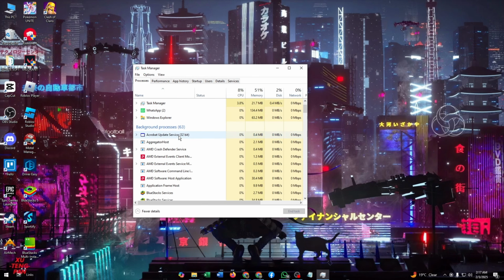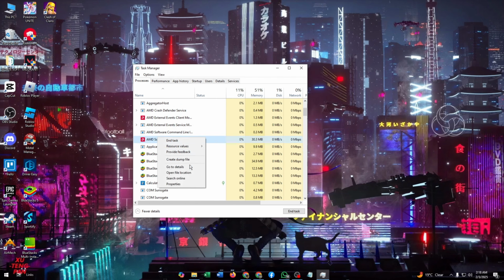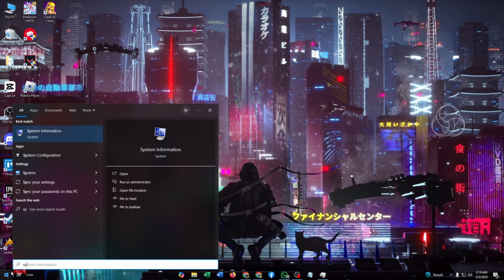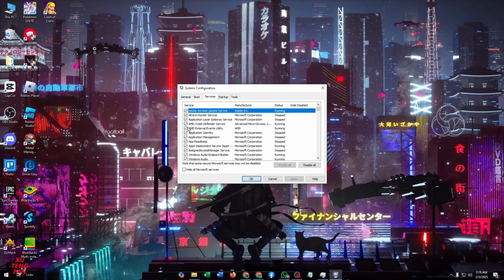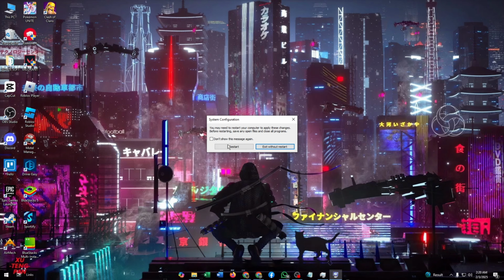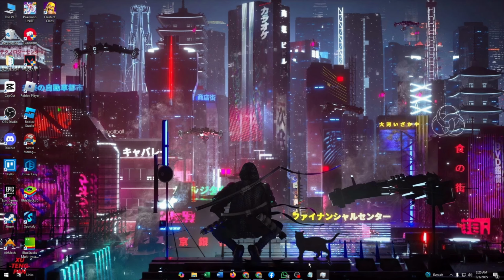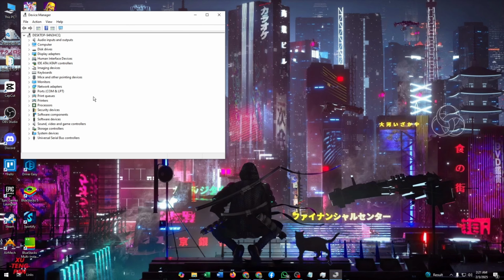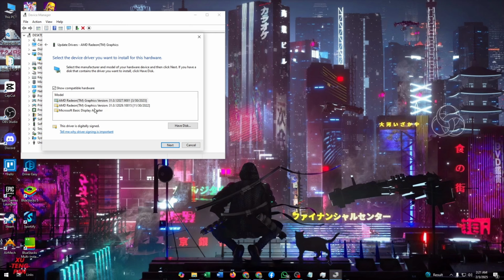How To Fix Valorant Critical Error Has Occurred Message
Are you facing the frustrating "A Critical Error Has Occurred" message while trying to play Valorant? Don't worry! In this video, I'll show you easy and effective solutions to fix this issue so you can get back to gaming in no time!

🔹 Fix Summary:
✅ Restart your PC and run Valorant as Administrator
✅ Update graphics drivers (NVIDIA/AMD)
✅ Close unnecessary background apps and overlays (Discord, MSI Afterburner, etc.)
✅ Repair Valorant game files via Riot Client
✅ Reinstall Riot Vanguard to fix anti-cheat issues
✅ Ensure your Windows is up to date

💡 Still Facing Issues?